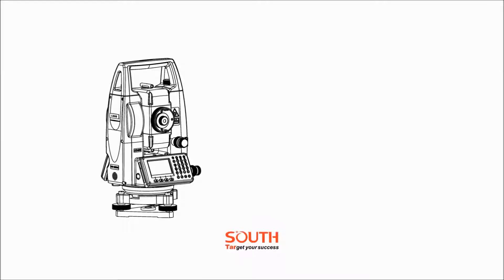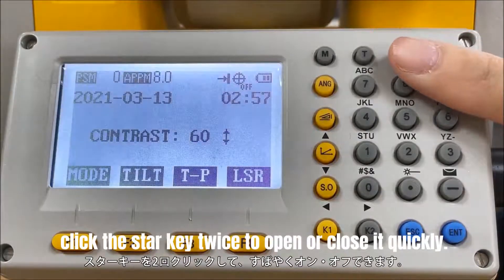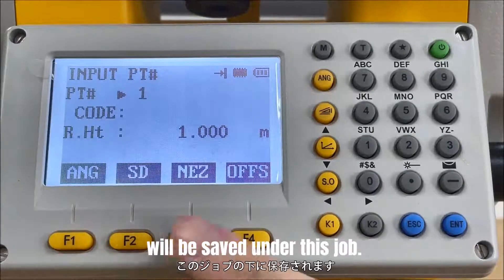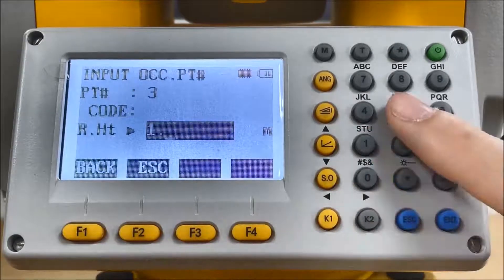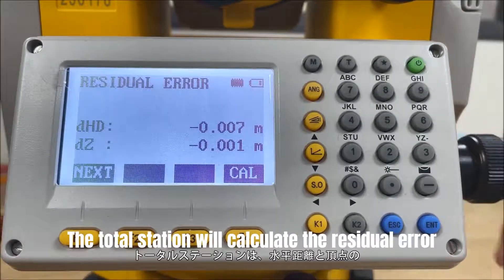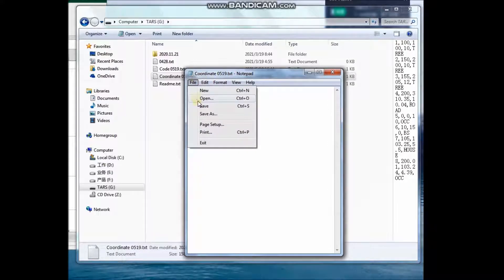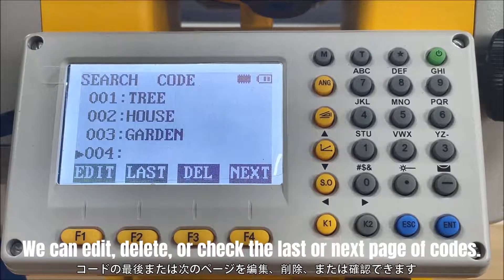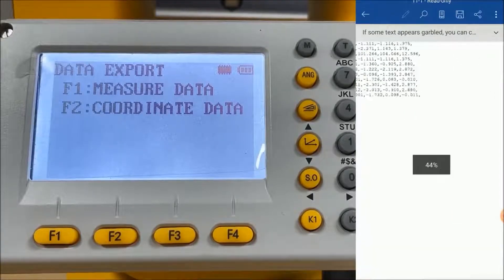SOUTH トータルステーション NTS-332R10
■2インチの角度正確性
■プリズム不使用で1000mのロングレンジEDM
■シンプルかつ実用的なオンボードソフトウェア
■見やすい液晶画面
■USB・Bluetoothによる簡単な接続